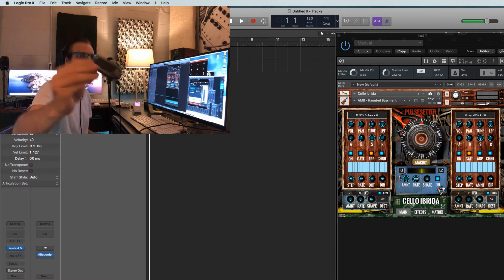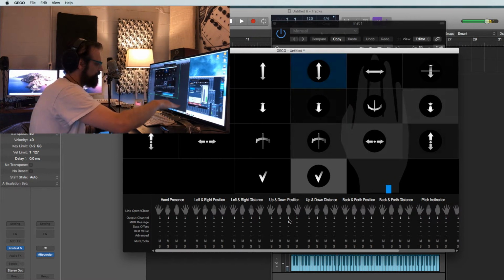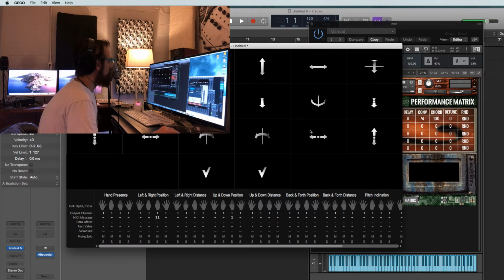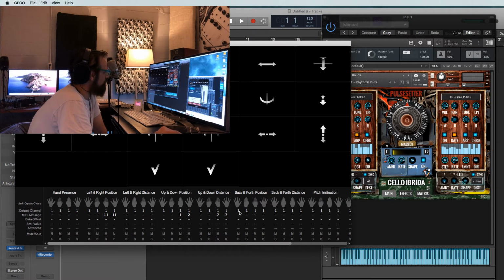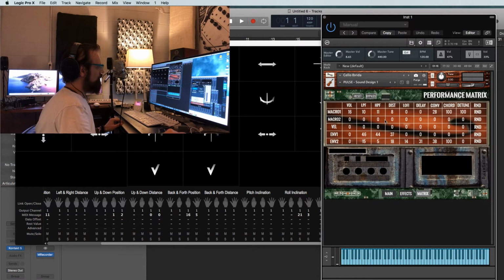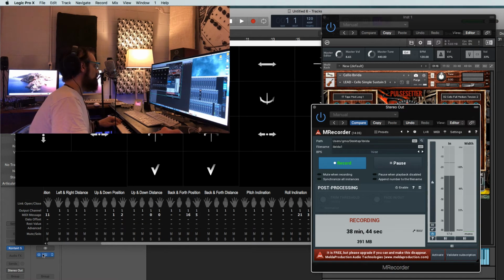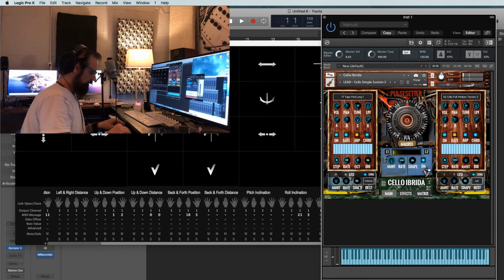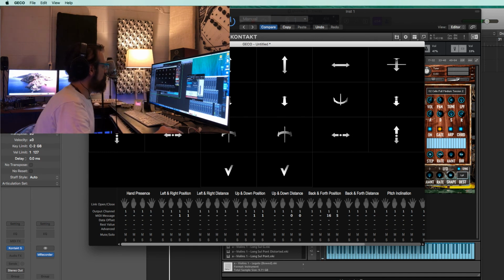Setting up Motion Leap Tutorial Sample Library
How to setup Motion Leap with GECO to control Sample Libraries? Gmo does a long tutorial on how to set it up and also showing how it could be used for extended sound design scoring. This setup also works with traditional orchestral sample libraries.
Check used prices for Motion Leap which can be found for about $45-50.